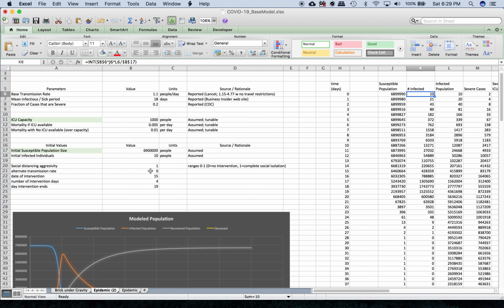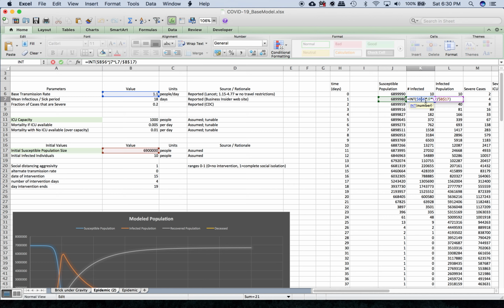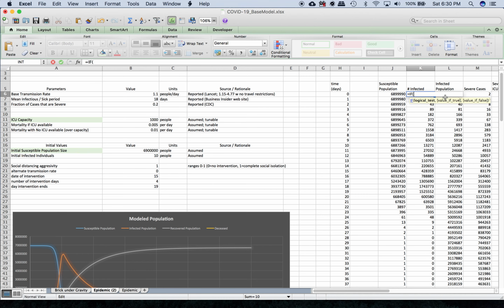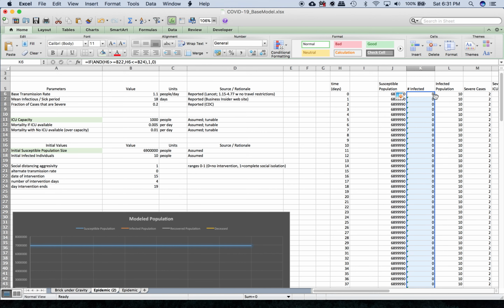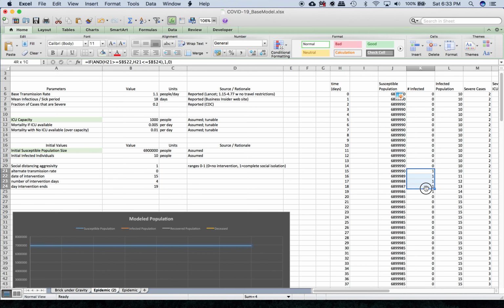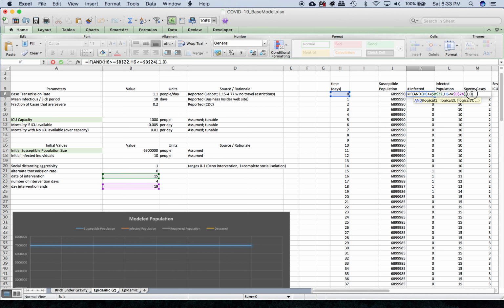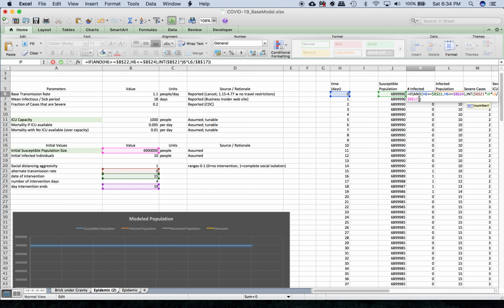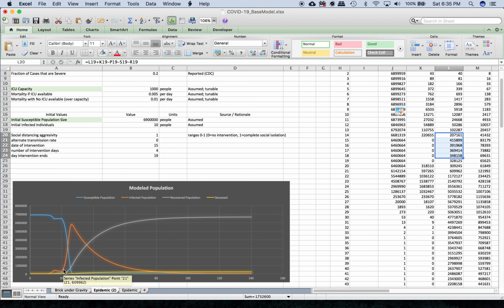3 changing variable formula